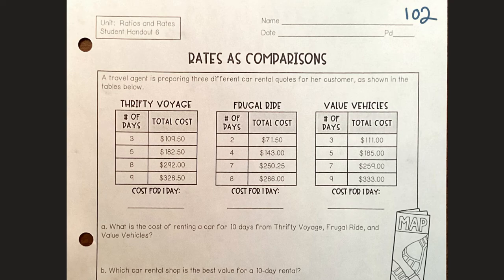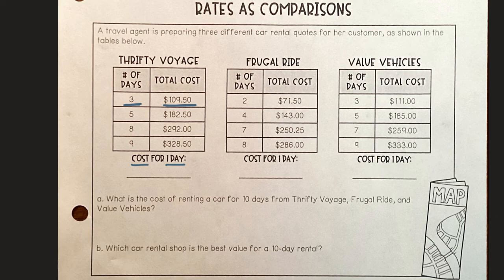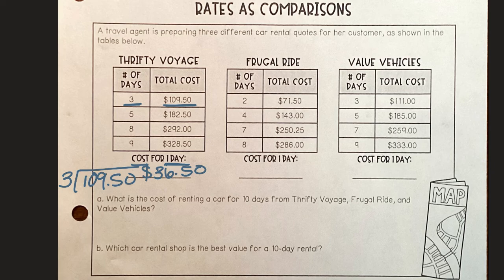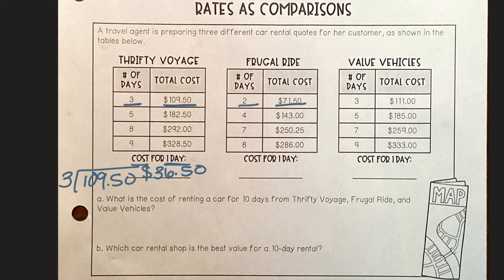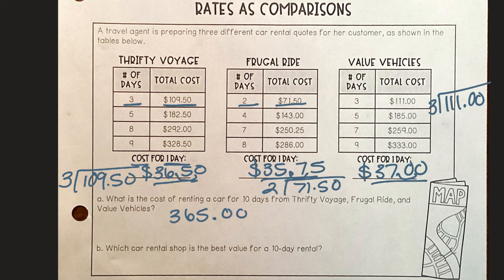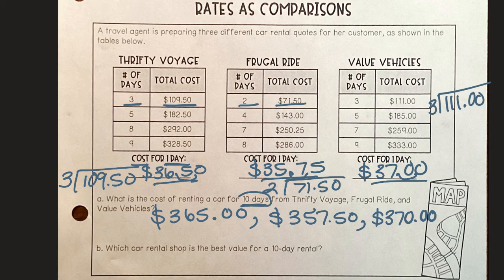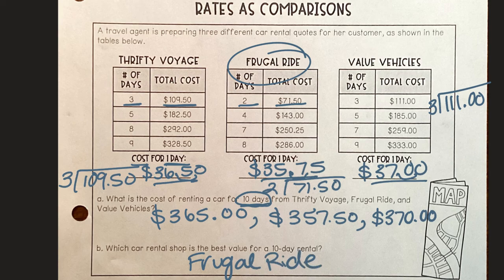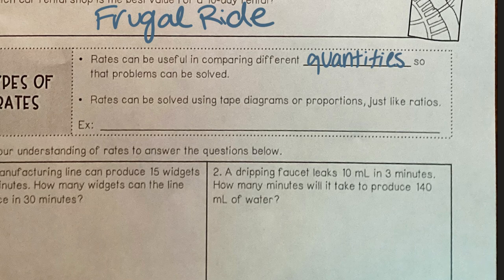Rates as comparisons.mp4